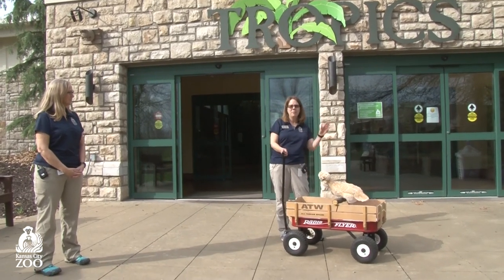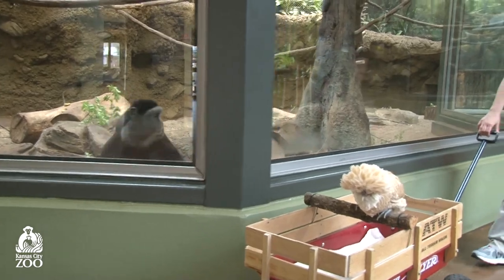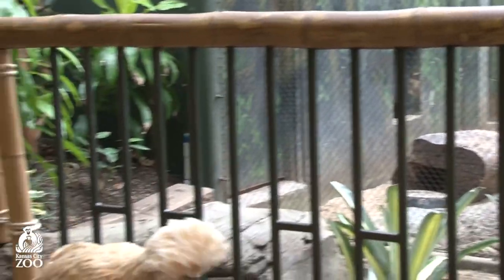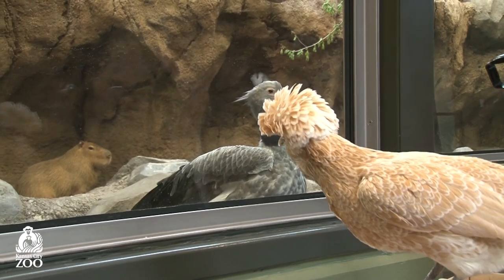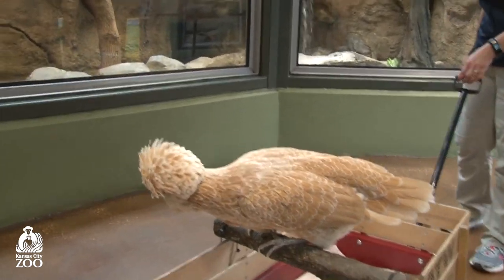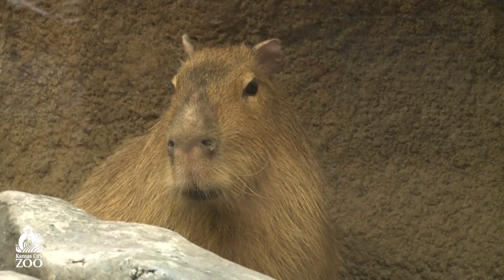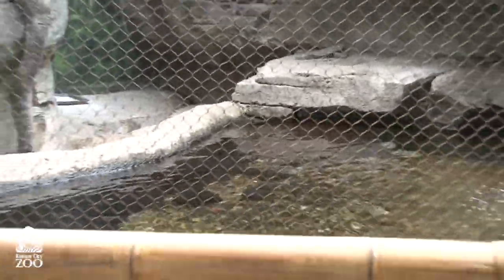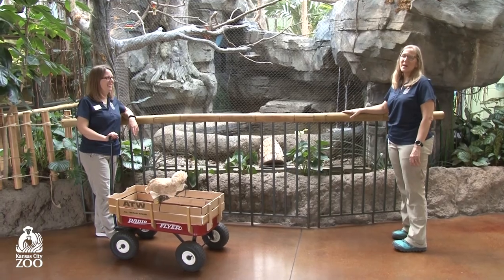ChickenInAWagon visits our Tropics building!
Blossom, our Polish chicken, is back in her wagon today visiting our friends in the Tropics building! Watch to see what reactions they have to our ChickenInAWagon